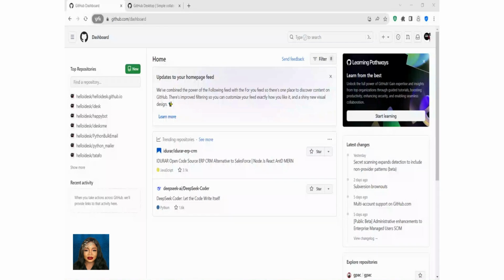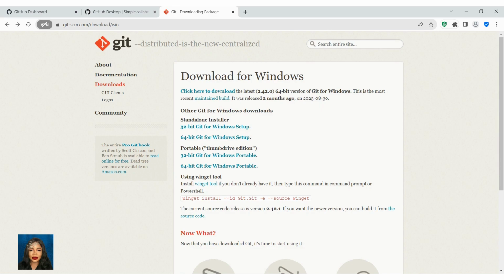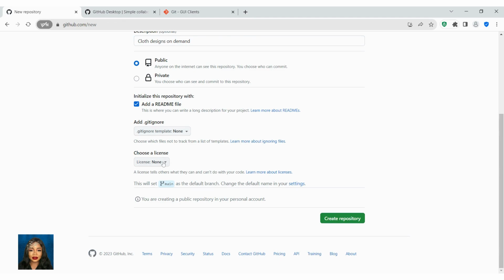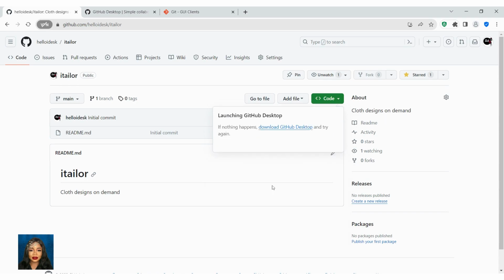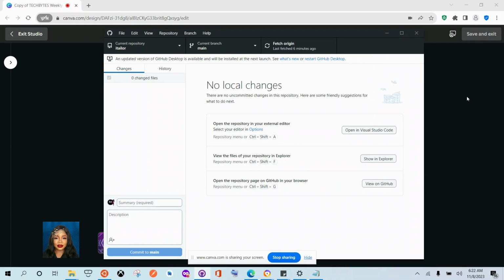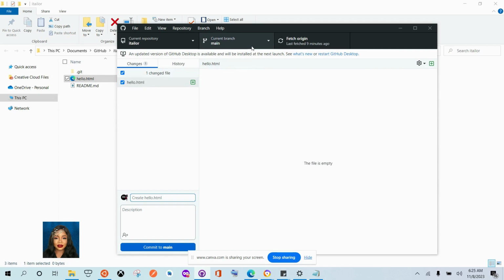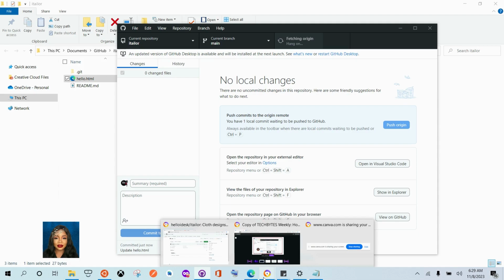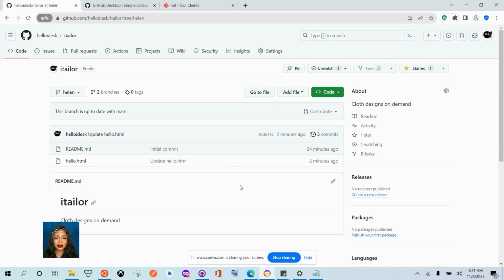TechBytes Weekly: Setup Git, Github, Github Desktop Tutorial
Every week, we have our techbytes series where you learn a tech skill and there you go achieving your dreams.

Today's tutorial will walk you through how to   Setup Git, Github, Github Desktop as a techie.. Also covers cloning, branching & git remote functions.

Share with a sister. 🙏🏻